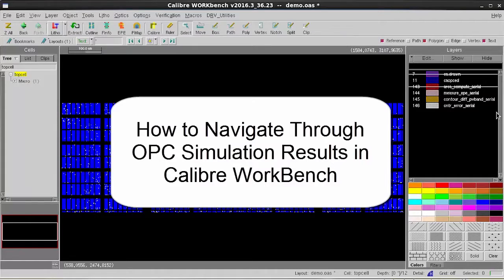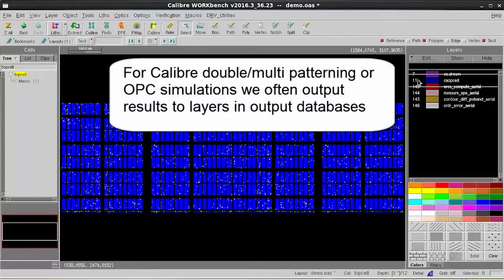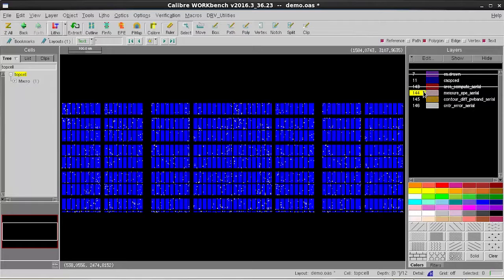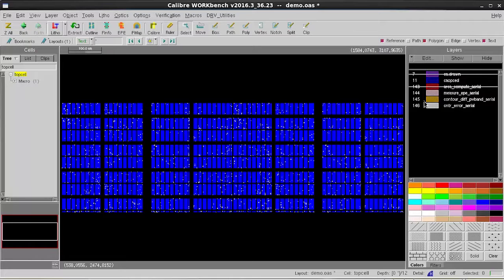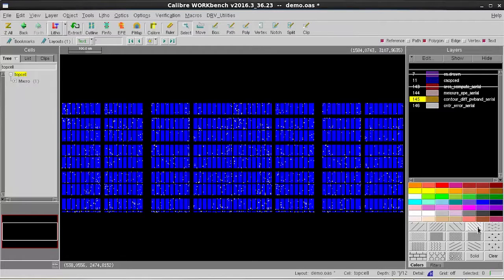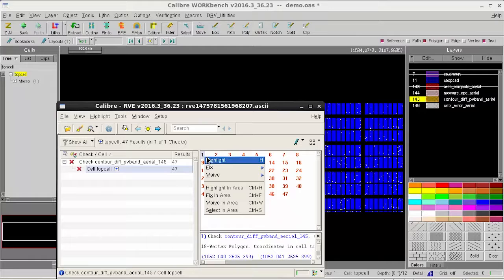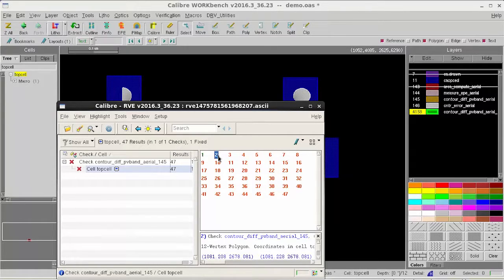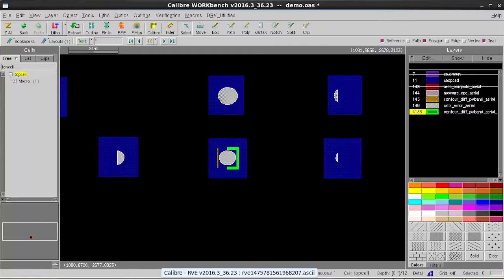How To Navigate Through OPC Simulation Results in Calibre WorkBench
This video will show you how to go through the OPC output results in Calibre WorkBench.
OPC simulation results normally are saved in output databases as layers. Sometimes it is difficult to go through them one by one, because they are individual polygons on the database. This feature will show you how to use a feature called "scan with RVE" so you can review those OPC simulation results in RVE.